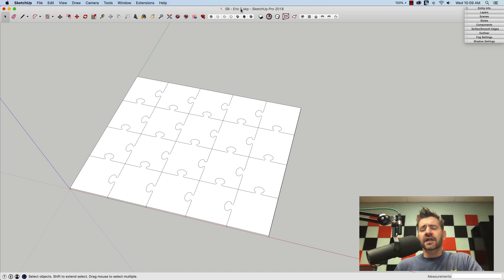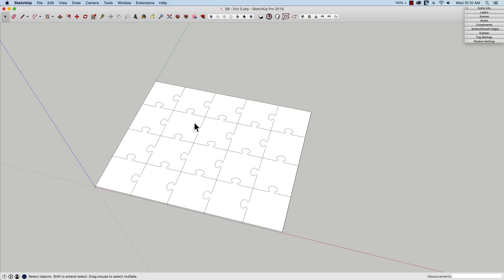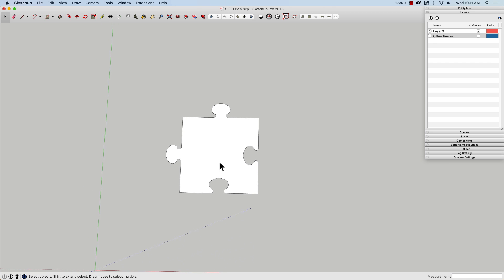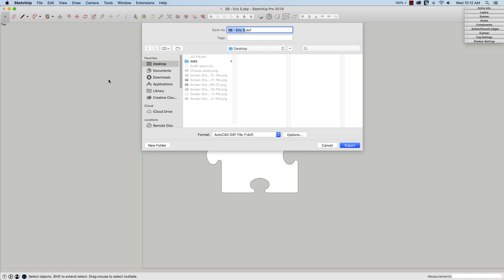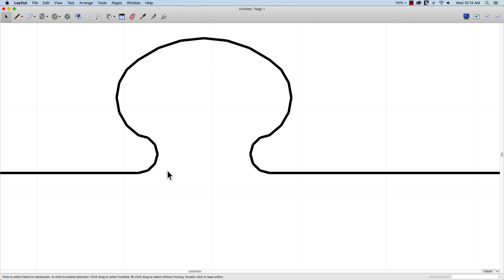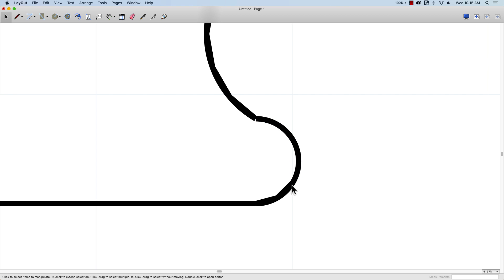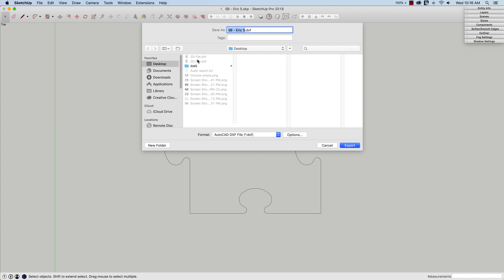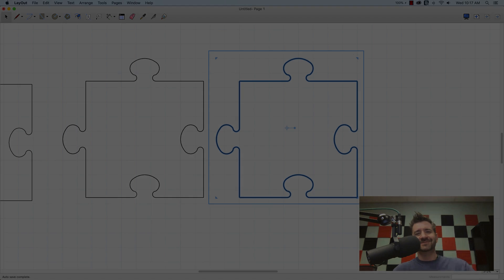Exporting 2D curves - Skill Builder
Check out this tip that Aaron learned from Eric Schimelpfenig in his 3D Basecamp presentation. A must see for anyone exporting 2D curves from SketchUp!